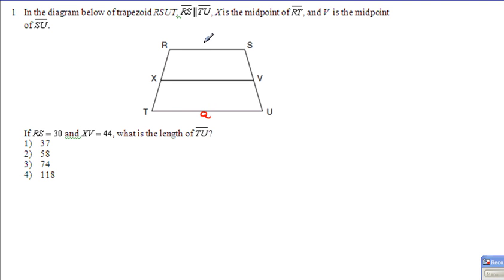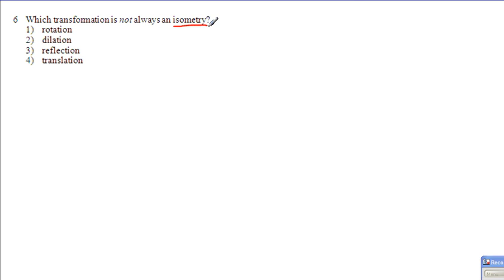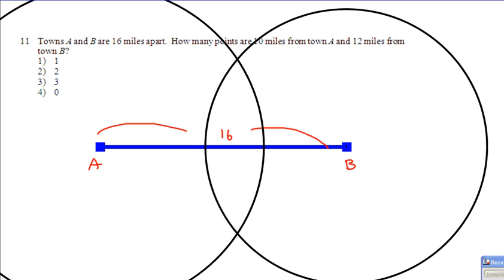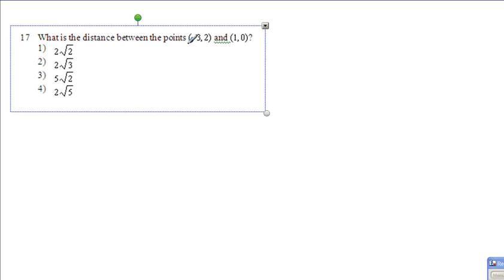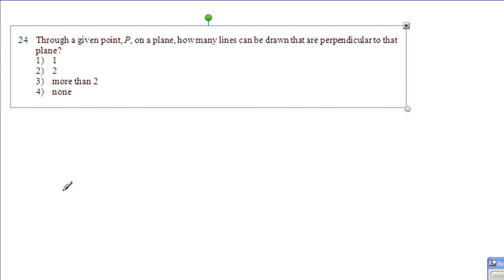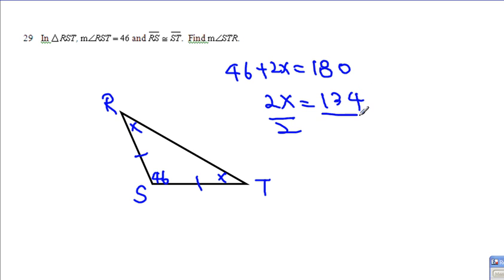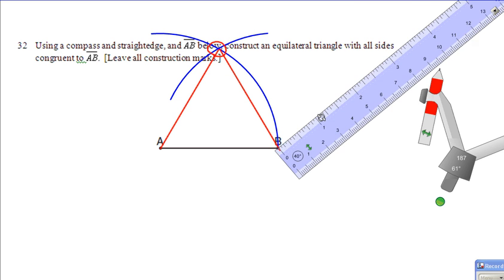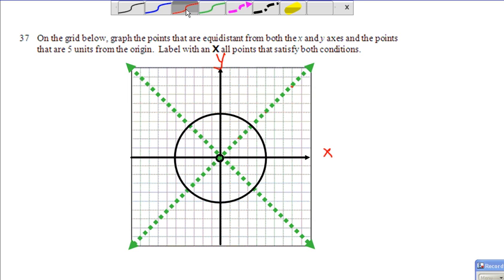Geometry Regents January 2010 Solutions